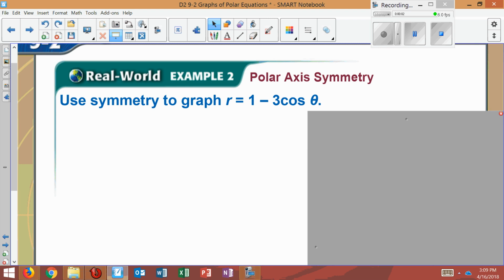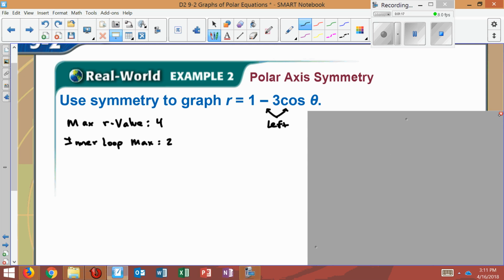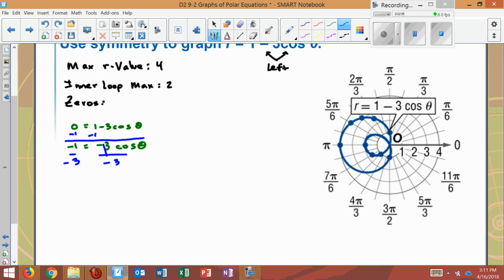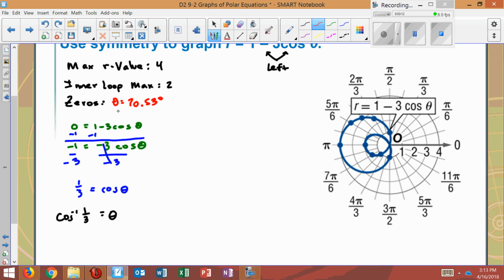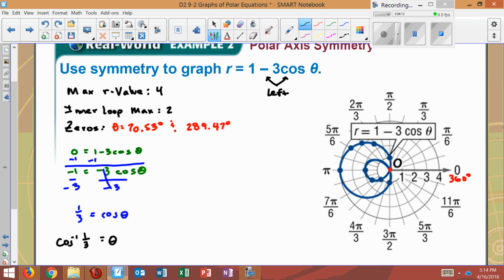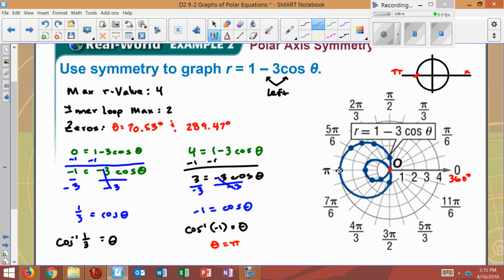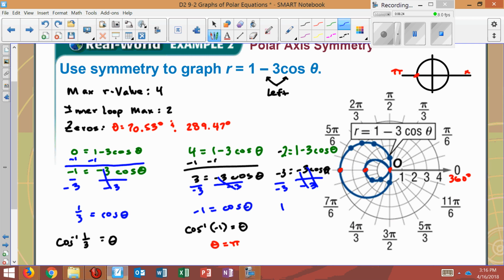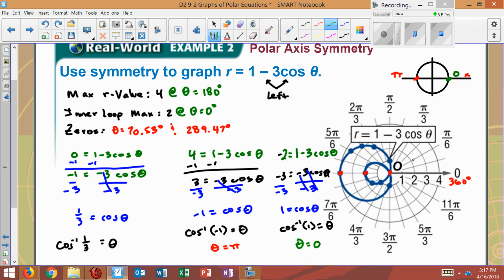9-2 Example 2 Polar Axis Symmetry